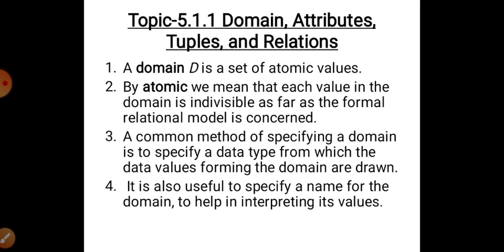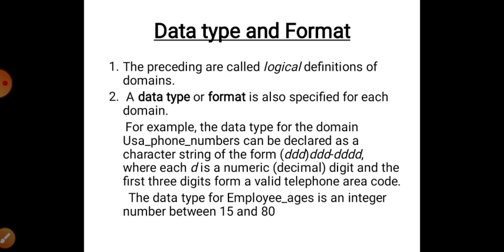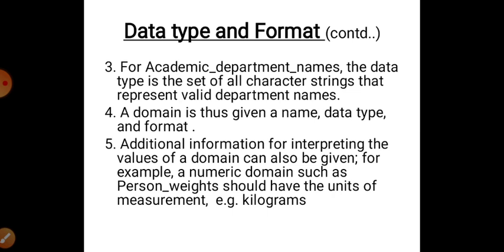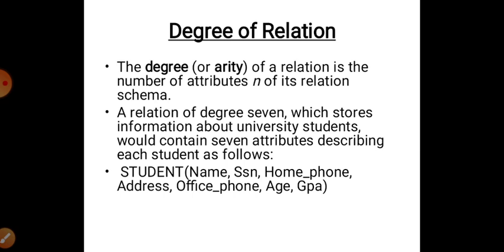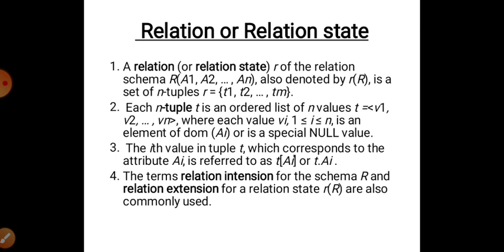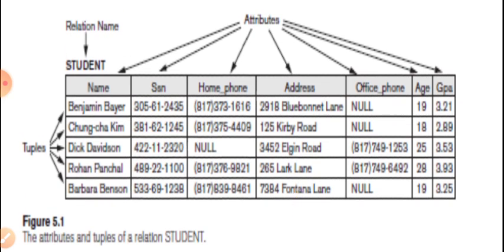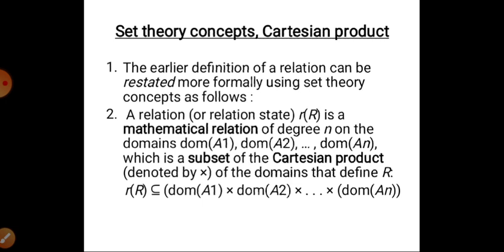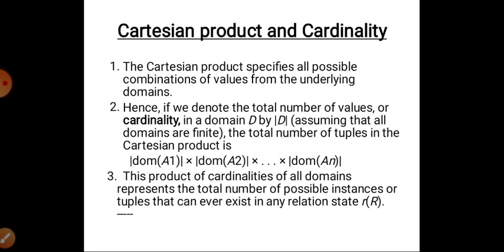DBMSSession 30 5 1 1 Domain, Attributes, Tuples, Relatio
5.1.1 Domain, Attributes, Tuples, and Relations